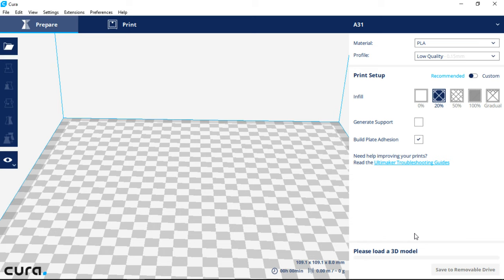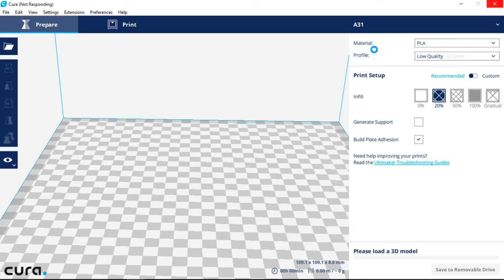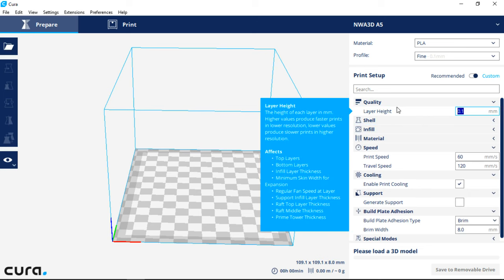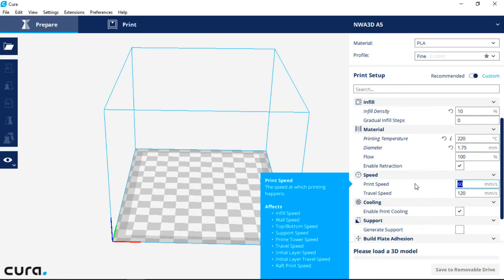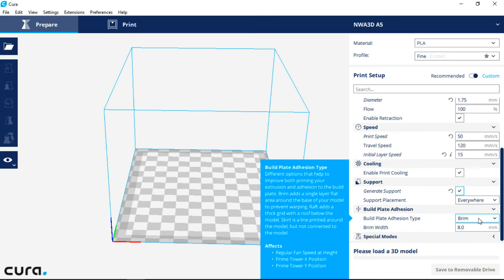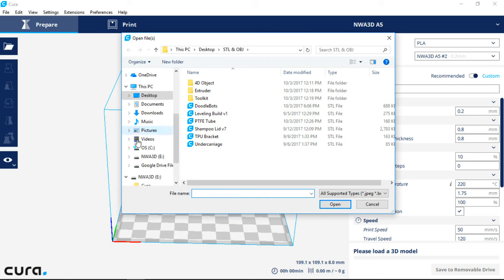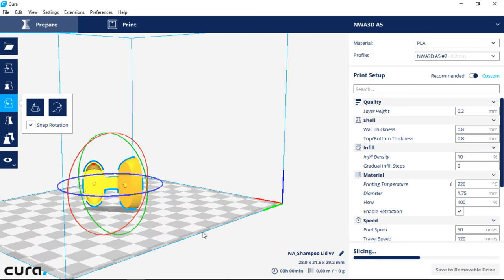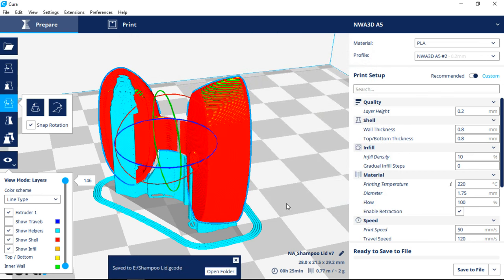NWA3D A5 Tutorial: Cura 2.7 Settings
Cura 2.7 settings required for the NWA3D A5 3D Printer.

Details Covered: Basic model and printer settings for Cura 2.7.0.

**Cura prepares your model for 3D printing. For novices, it makes it easy to get great results. For experts, there are over 200 settings to adjust to your needs. As it’s open source, the community helps enrich it even more.

Trainer: Michael Allen
Date: 10/3/17